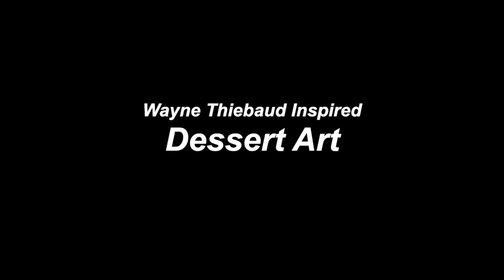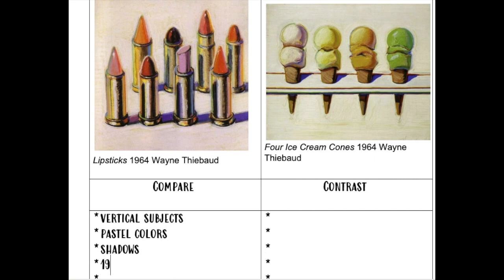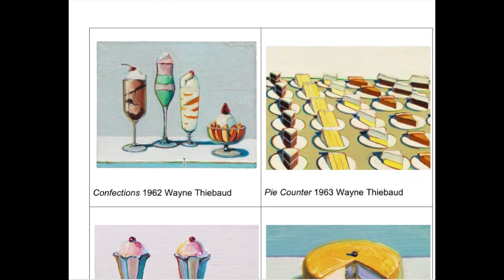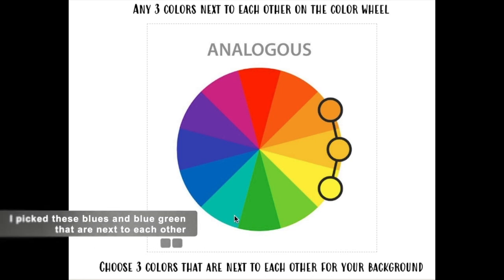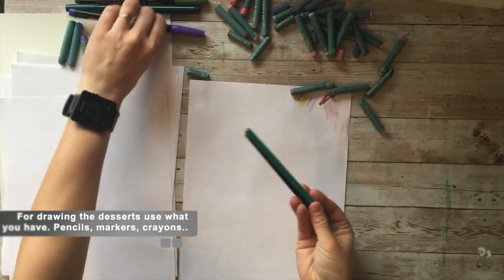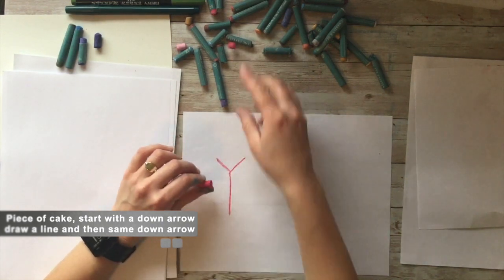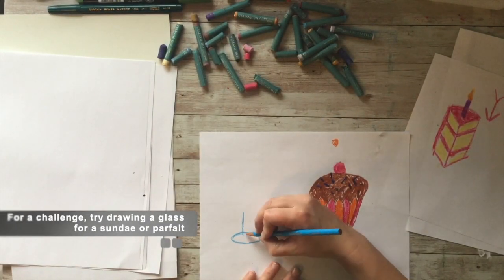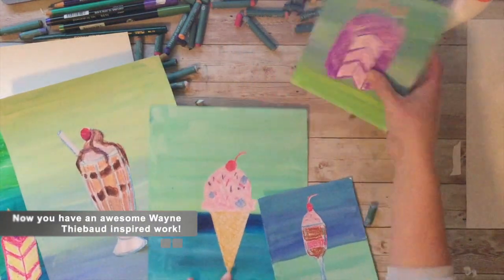Wayne Thiebaud Inspired Dessert Art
This is an art lesson made for K-5 students. Students would first compare and contrast two artworks by Wayne Thiebaud, then learn about analogous colors.  There is a demonstration on making analogous colored backgrounds. There is a demonstration on making a few different desserts.  Students can use any colorful art medium for this project.